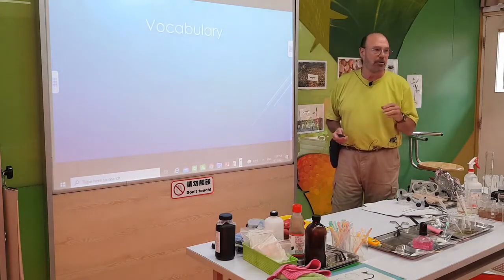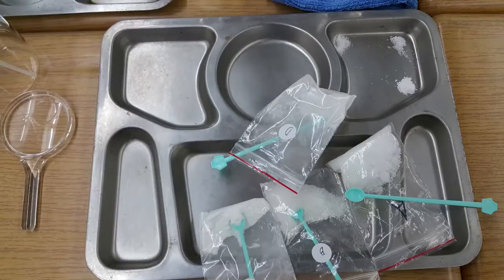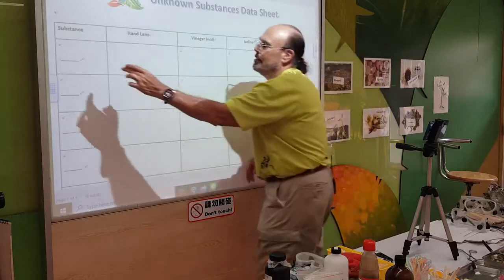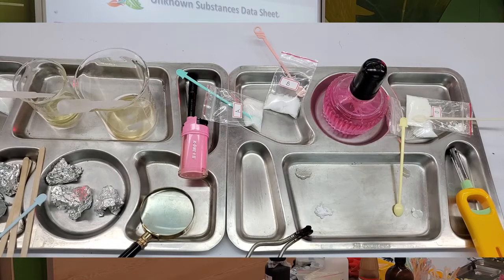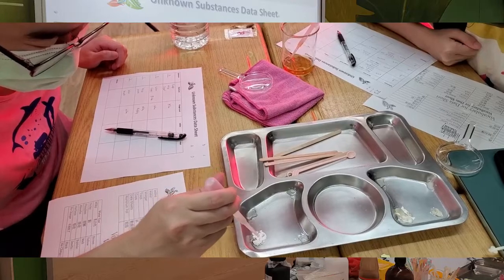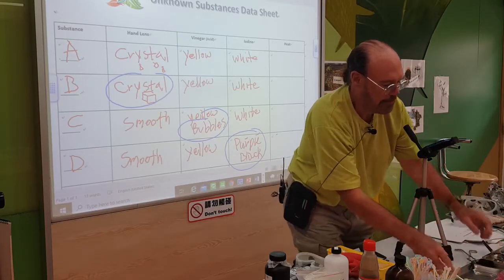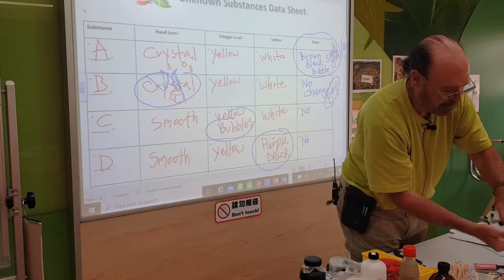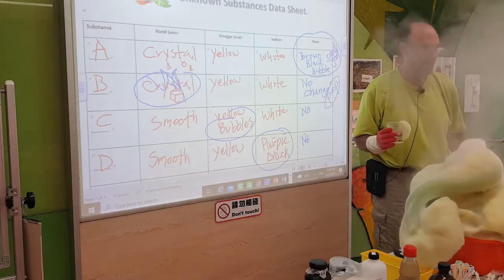2021 English Wonderland Video: Class "Unknown Substances " recording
In this video,  you'll see how we normally learn science in the class.
In terms of training your listening, try to catch the words from the video.

Unknown: 未知的
substance: 物質
crystal: 水晶 晶體狀
Smooth: 滑順 光滑的

Actor & Actress:
Teacher John, Teacher Alice, Teacher Hazel,
Teacher William, Teacher Mona, Teacher Apple,
Teacher Nick

Filming:
Teacher John
Editing & Post-production:
Teacher John,
Director:
Nick

Made in 2021, uploaded on 6th, August